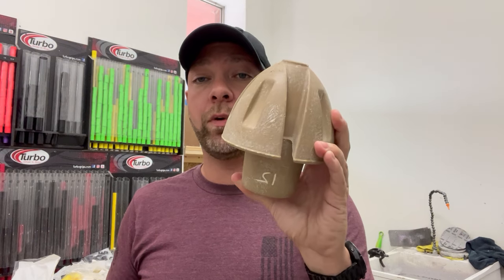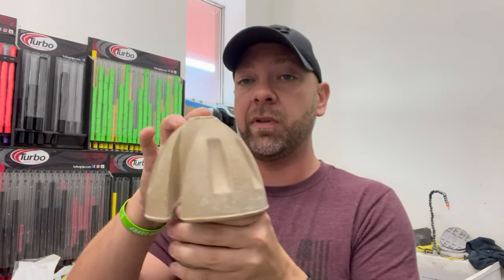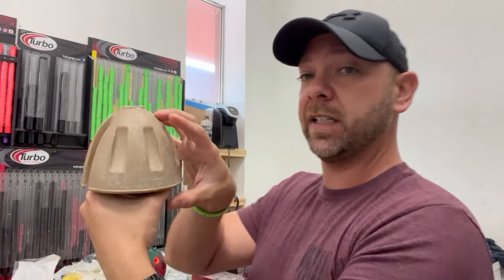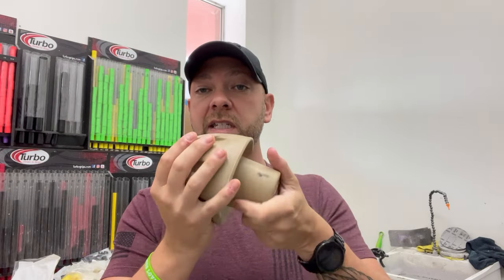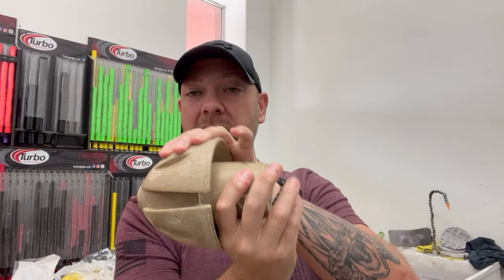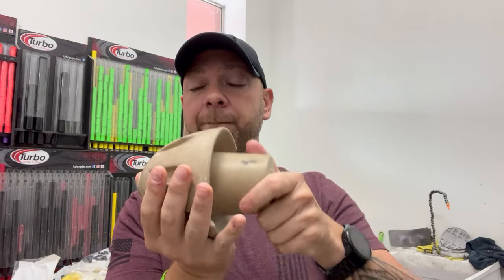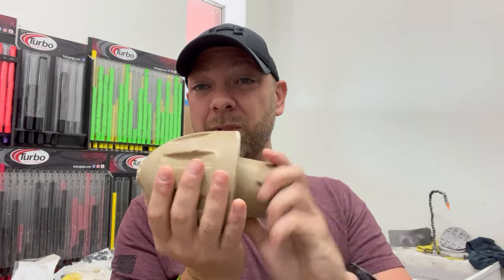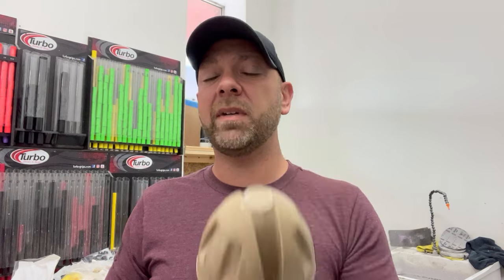Understand your core position of your bowling ball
Get everything you need at BowlerX.com
         OR
Get yours at one of our retail locations
see Lee and Krista Sandt at 1770 Stefko Blvd, Bethlehem, PA 18017

stop in to see JR Raymond and Greg Cronce at